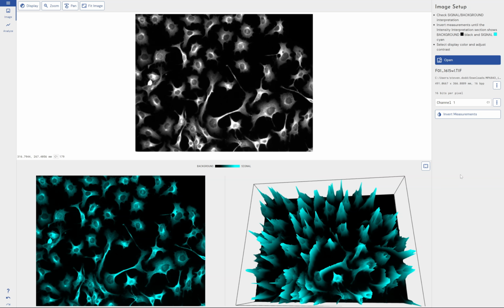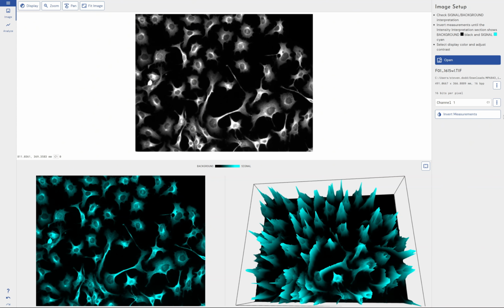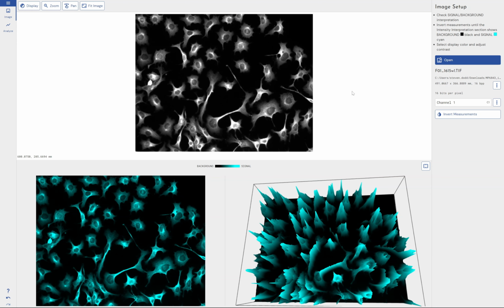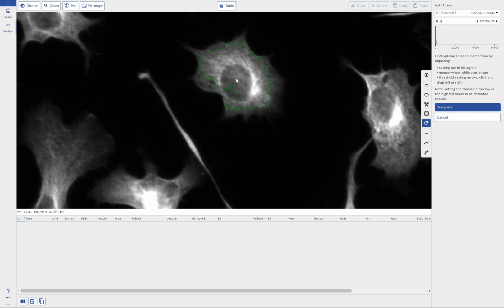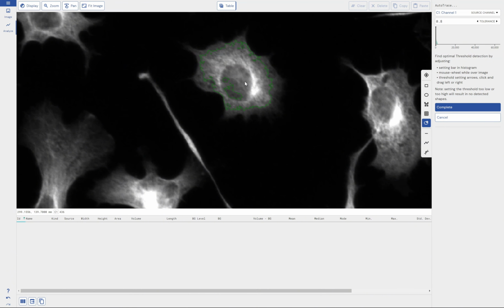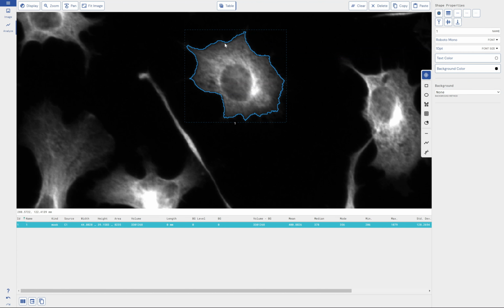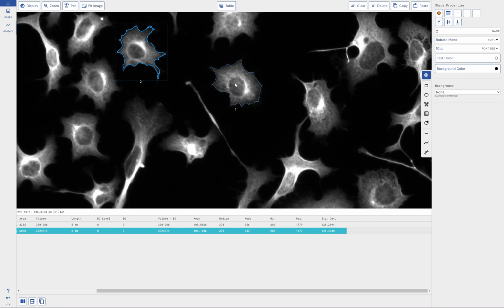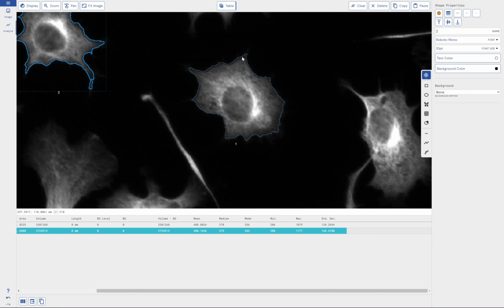Auto-Trace Cells & Objects FAST: Image Analysis Software Tutorial | Phoretix Toolbox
Manually tracing cell, tissue or tumor boundaries on microscopy and histology images is one of the most time-consuming tasks in quantitative biology and a known source of operator variability. Phoretix Toolbox's auto-trace tool detects object boundaries automatically with one click. Try for free now

▶ Precipitin test and radial immunodiffusion: how to measure rings and rockets

This tutorial walks through the auto-trace workflow on real images: setting up sensitivity, tracing complex object boundaries, refining edges manually where needed, and measuring area, perimeter, intensity and shape descriptors on the traced objects.

🔬 What You'll Learn:
00:00 - Intro
00:35 - Calibrated Images and Scale Information
01:25 - Zooming In On Images
01:33 - Selecting Autotrace Tool
01:38 - Selecting the Correct Sensitivity Settings
02:28 - Completing Shape and Accepting Sensitivity Settings
02:38 - Reading Quantitative Measurements from Cells
03:03 - Exporting Results to .CSV, Excel or Clipboard
03:29 - Selecting Multiple Cells in an Image
04:15 - Remove Inter-operator Variability Using Thresholds
04:58 - Outro and Free Trial Information

IDEAL FOR
- Tumour size and area measurement (oncology research)
- Organoid and spheroid quantification
- Wound healing / scratch assay analysis
- Cell morphology and morphometrics
- Tissue section quantification (digital pathology)
- Plant biology (leaf area, lesion area, root traits)
- Microbiology (colony morphology, biofilm area)
- Drug efficacy quantification in preclinical studies